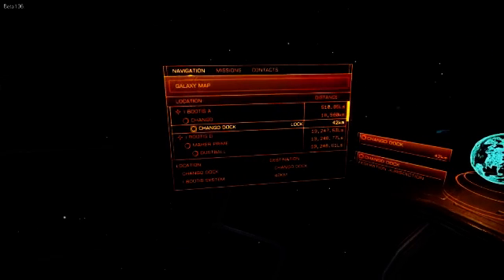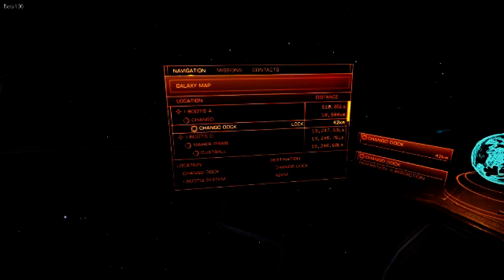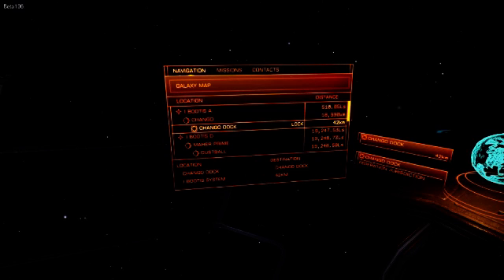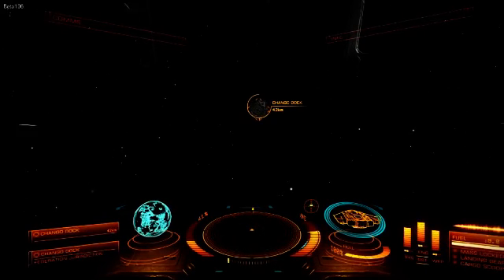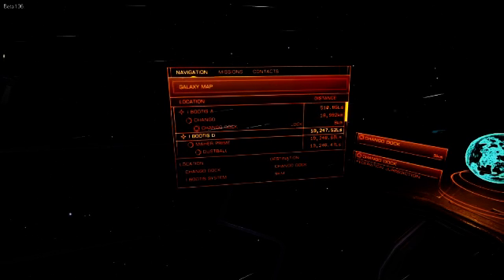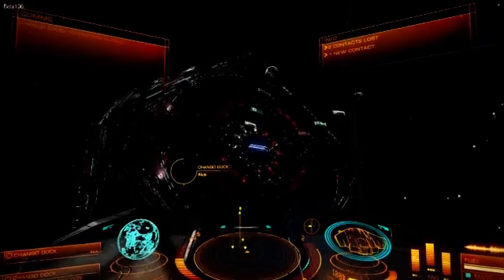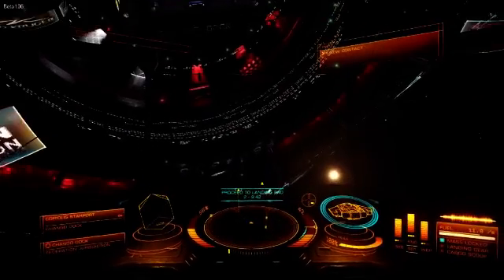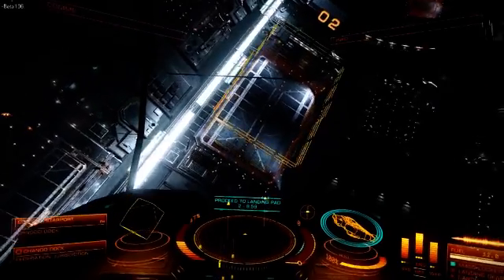Ellite Dangerous and Voice Attack Advanced Panel Switching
Demonstration of my voice attack script for switching panels, can use either keyboard or voice commands and the profile will remember!!!

You need the Beta version of voice attack to use this profile

You can install the beta version into a separate folder and keep standard and beta versions installed.

You can download a step by step tutorial to create the profile from scratch here, it explains the conditions used, so you can get a better understanding of how the profile is set up: